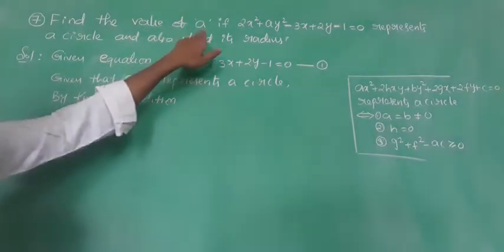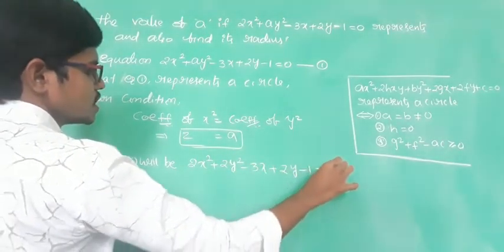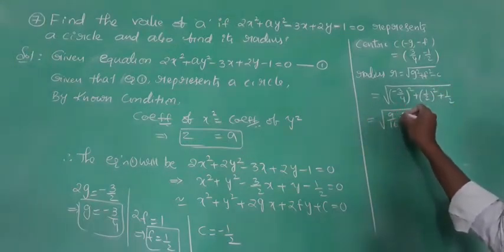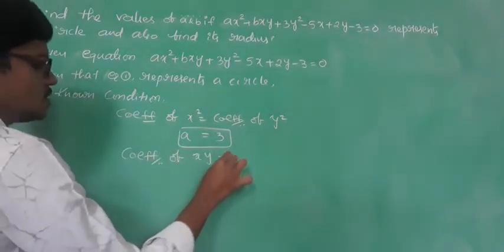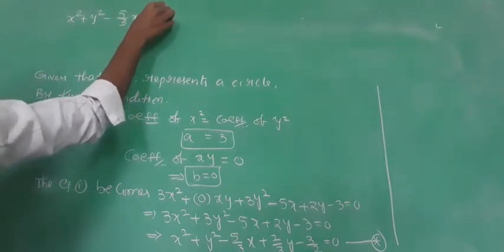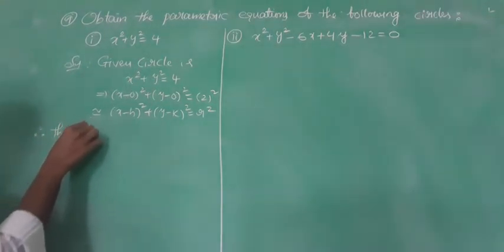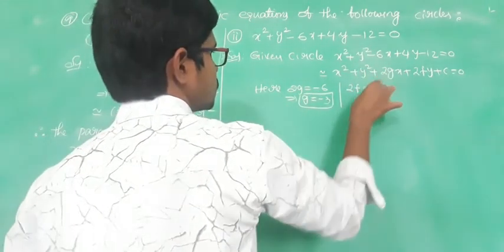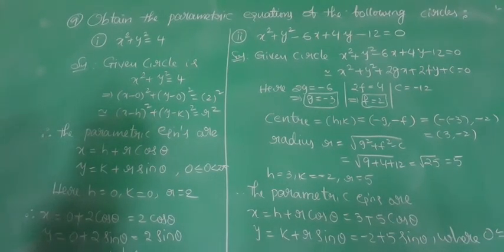CIRCLES -PART 3(Problems)